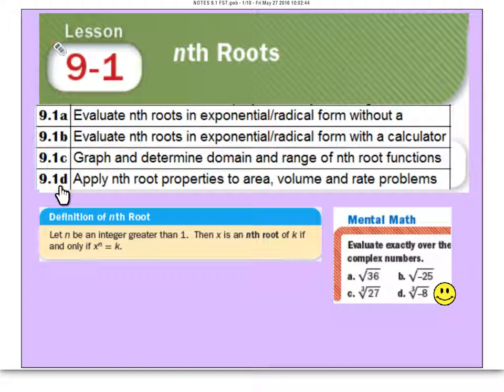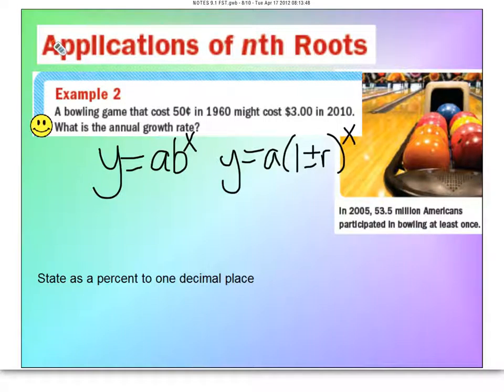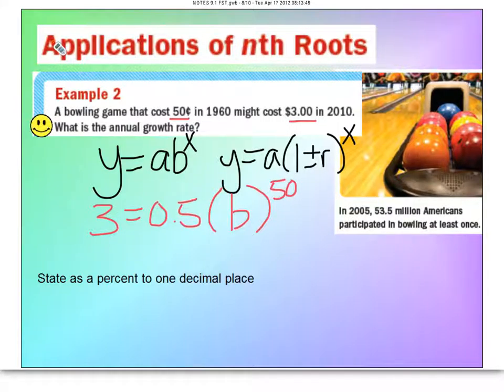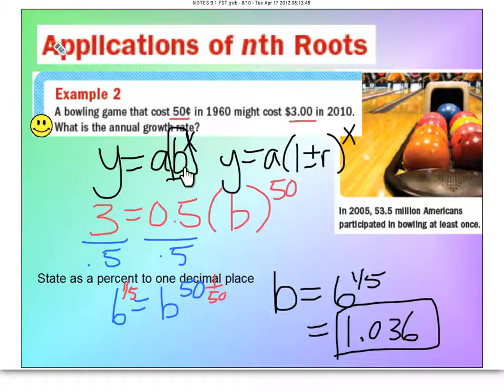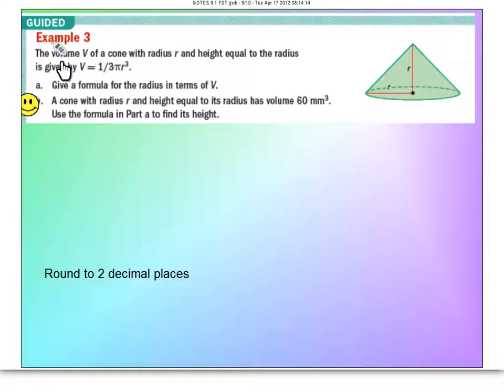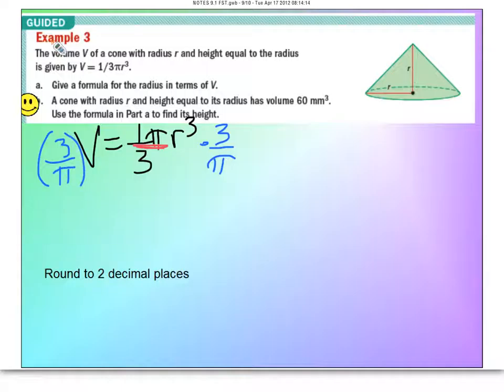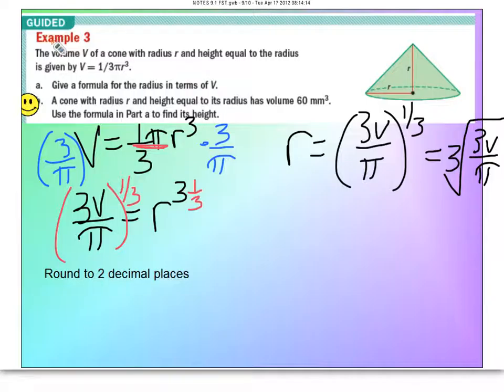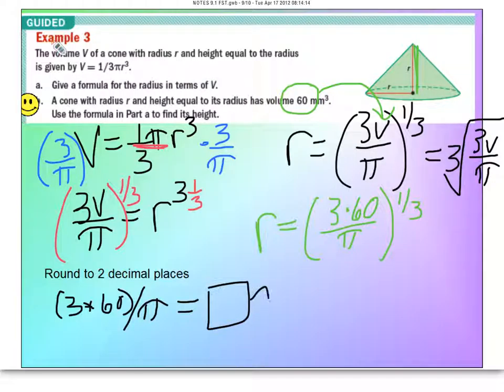9 1d FST Notes